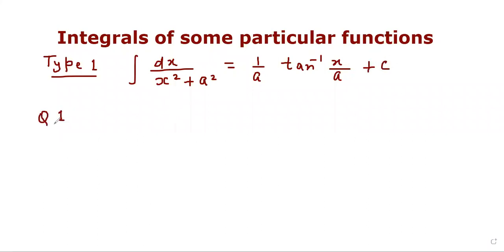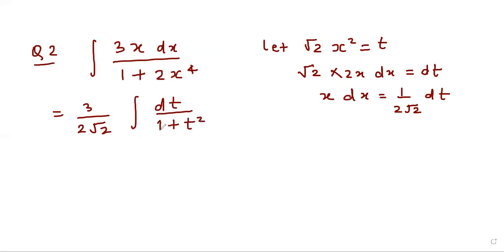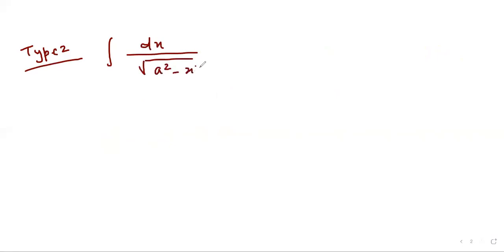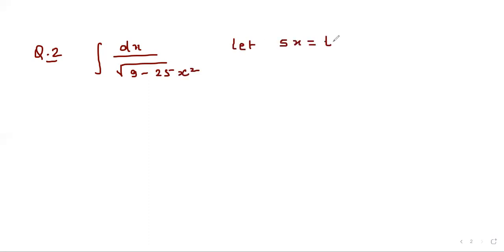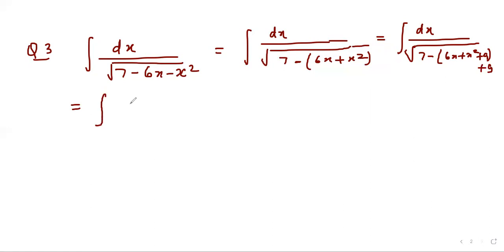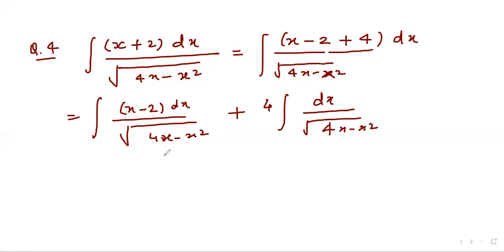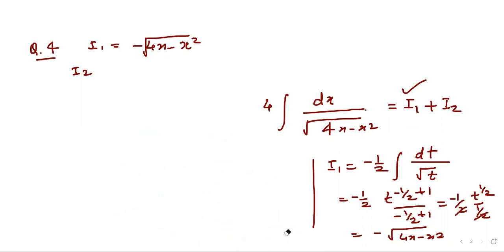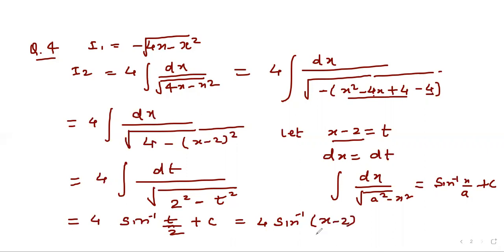12th Maths Series Lecture - 40 Integrals of some particular functions -II